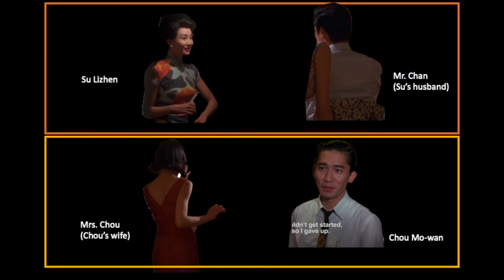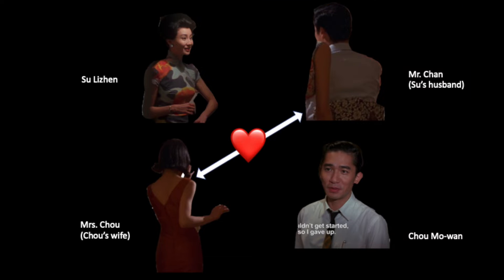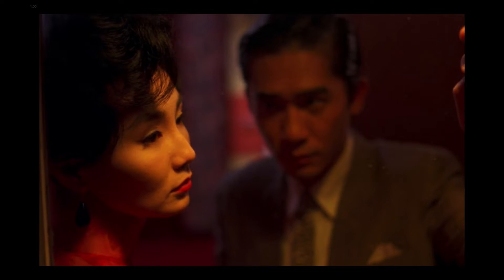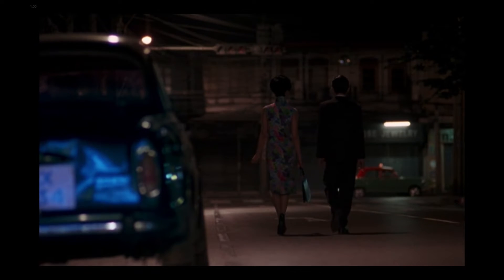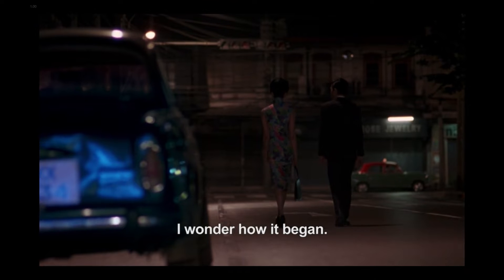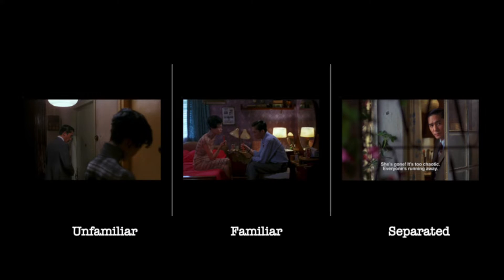Norah Zhang presents Wardrobe of Cinema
The Wardrobe of Cinema
Presenter: Norah Zhang

Costume is an essential element in cinema. It has been used widely as a storytelling device to distinguish characters, time, geographical location and cultural background of the story. This video essay examines the role of costume in films by using Qipao, particularly in the film In the Mood for Love (Wong Kar-wai, 2000). In the film In the Mood for Love , the art director William Cheung has put a great effort into using costume as a storytelling device by designing over 20 different types of qipao for the protagonist Su Lizhen. Qipao, a type of traditional Chinese fitting dress, peaked its popularity in Hongkong during the 1960s. Therefore, Qipao as a costume that has a representative time period is helpful for spectators to distinguish the era and location that the story took place. The video essay has catalogued the 20 different types of Qipao into three major categories depending on the colour, pattern, frequency of appearing and the interaction with the mise-en-scene. Then, it interprets the role of Qipao by breaking down the central relationship into three phases based on the categories. The differentiation of colours and patterns of the protagonist’s Qipao has reflected the complex inner world of the protagonist Su Lizhen in each stage. Su Lizhen’s delicate costume is an efficient cinema language to enrich the personality of the character and complement the storyline.